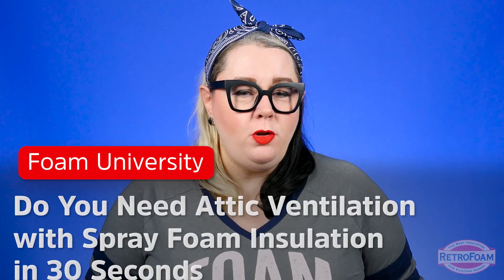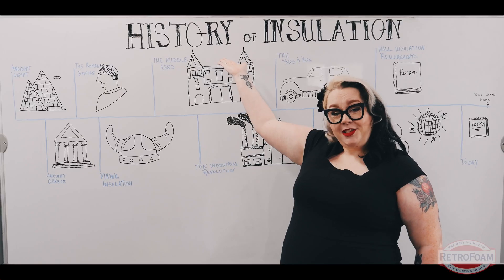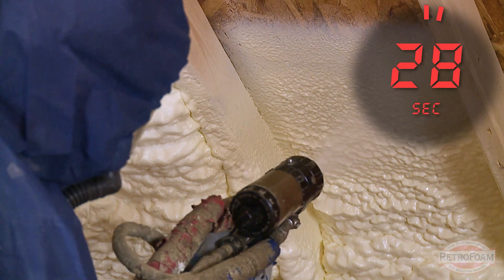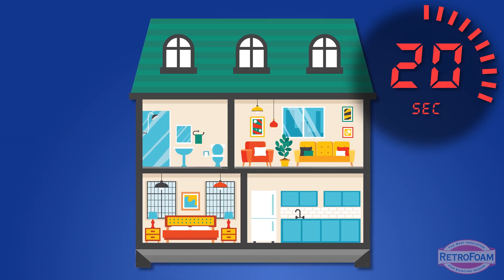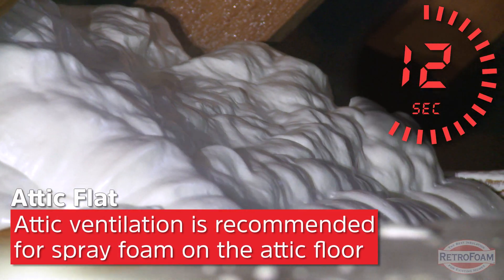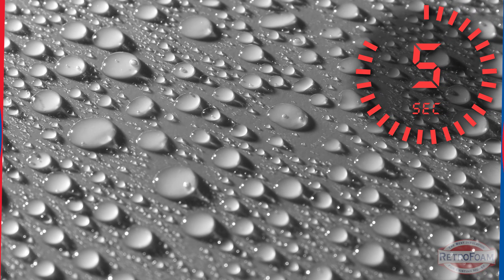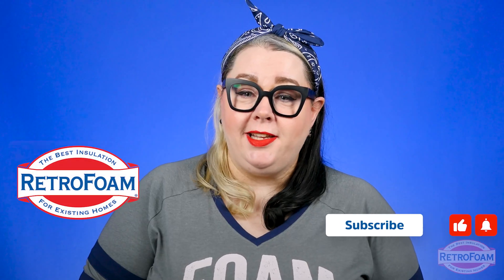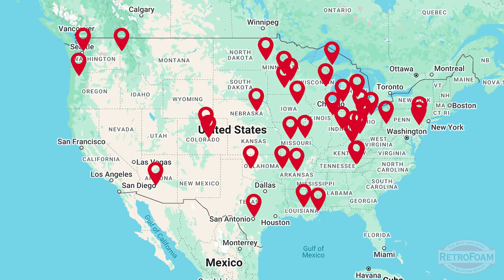Do You Need Attic Ventilation with Spray Foam Insulation in 30 Seconds | Foam University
Do you need to vent a spray-foamed attic?

Here's what you need to know about attic ventilation in just 30 seconds.

0:00 - Intro
0:18 - Attic Roof Deck: Traditional attic ventilation is not required for spray foam on the roof deck, but air should still be circulating through the now conditioned space.
0:32 - Attic Flat: Attic ventilation is recommended for spray foam on the attic floor.